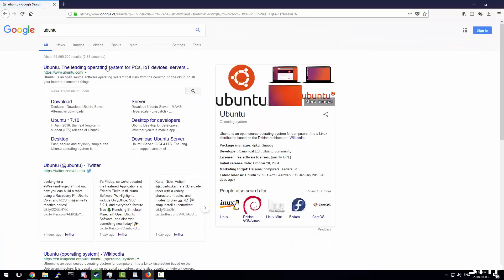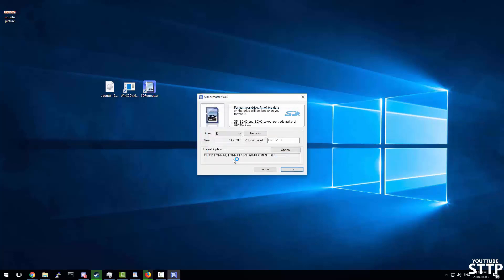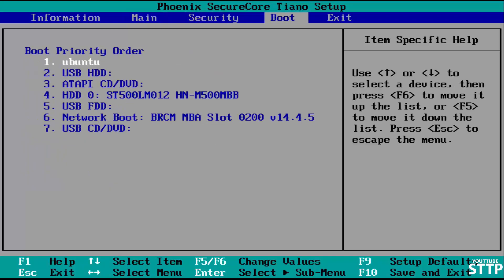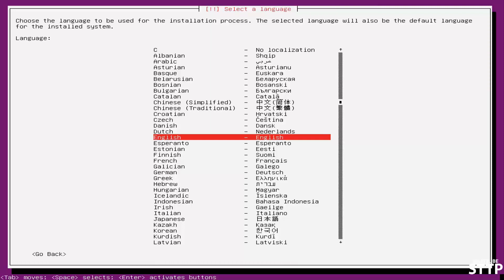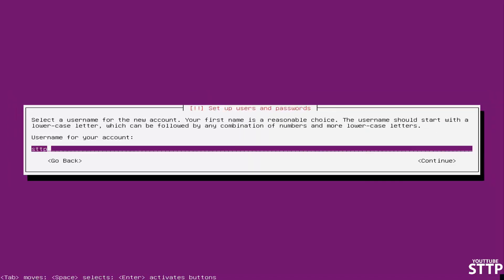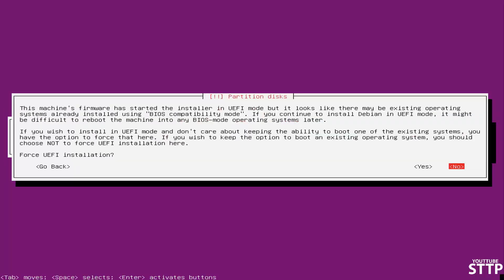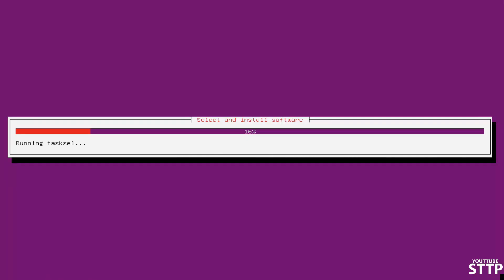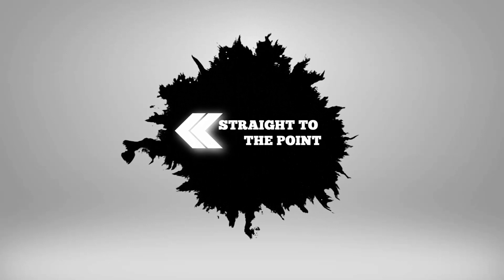Build Your Own Ubuntu Server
How to install Ubuntu server from bios to first login